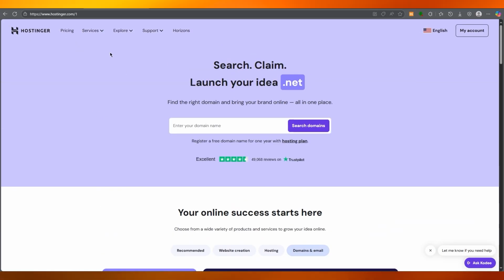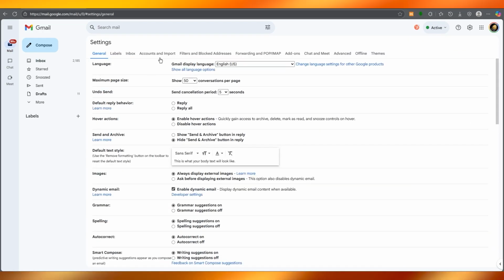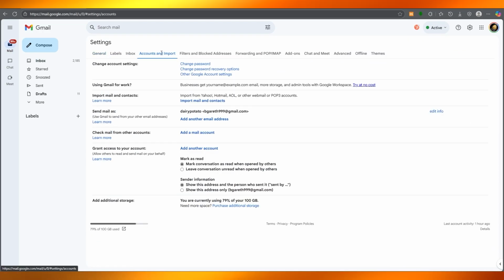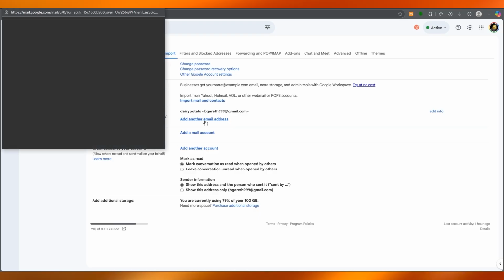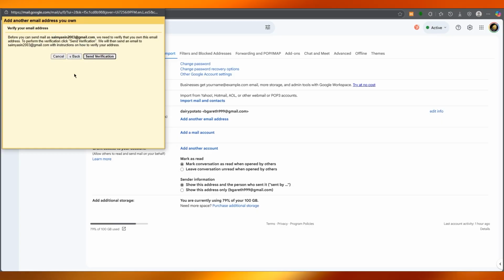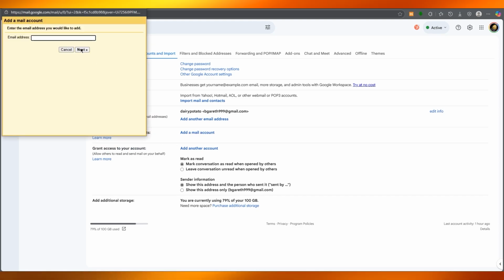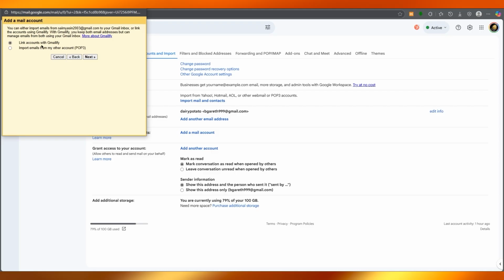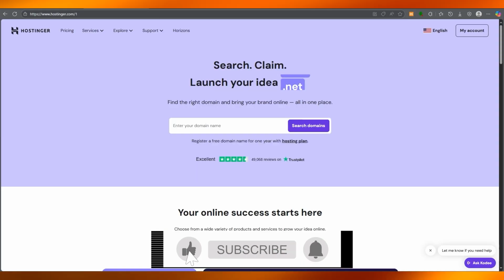How to Connect Hostinger Email to Gmail (2026) Step by Step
📧 Want to manage your Hostinger email directly from Gmail? In this tutorial “How to Connect Hostinger Email to Gmail”, I’ll show you step by step how to integrate your custom domain email with Gmail so you can send and receive messages in one place.

✅ Beginner-friendly guide
✅ Works with any Hostinger domain email
✅ Updated step-by-step process

🔎 In this video you’ll learn:
- How to set up your Hostinger email account
- How to connect it to Gmail using POP/IMAP & SMTP
- How to send emails from Gmail with your Hostinger domain
- Pro tips to fix common errors during setup